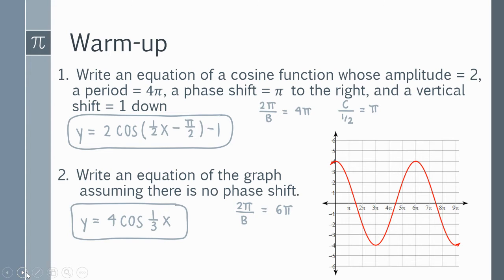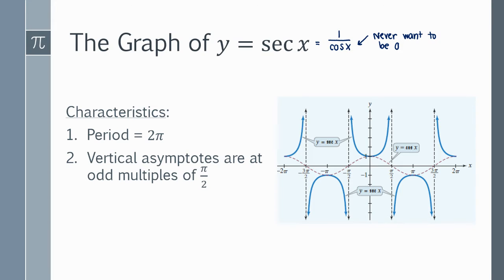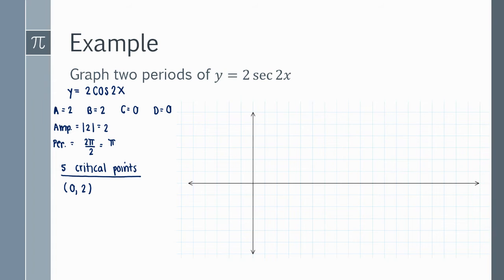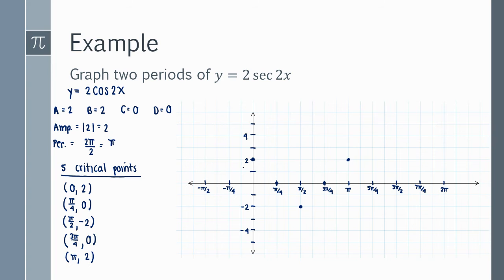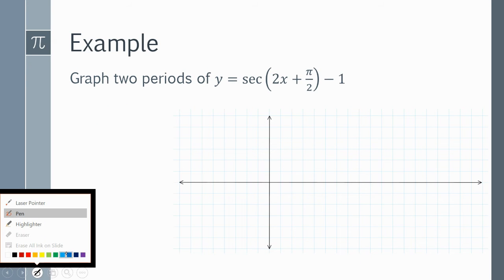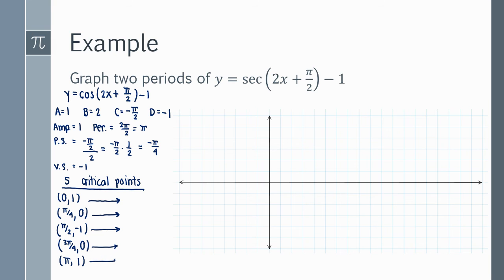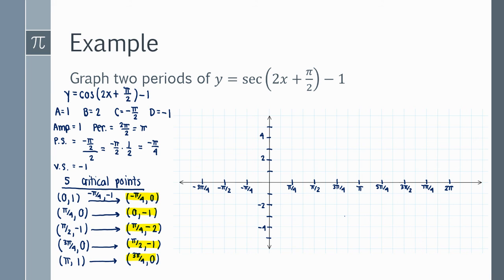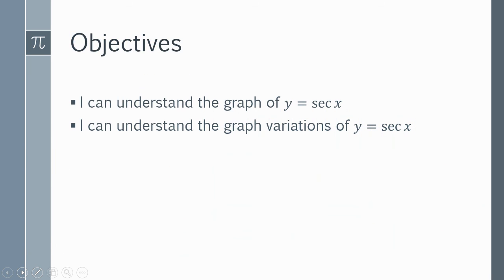H Algebra 2: Lesson 5.6 Day 2